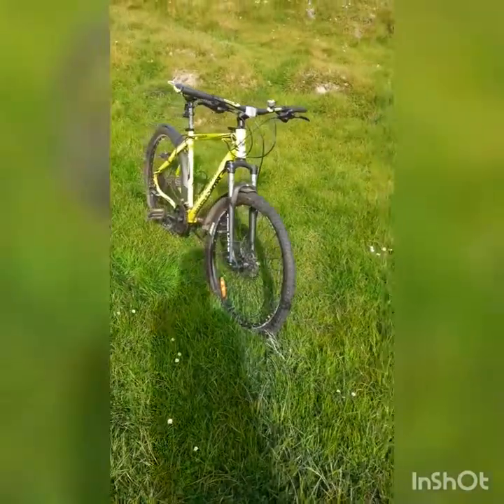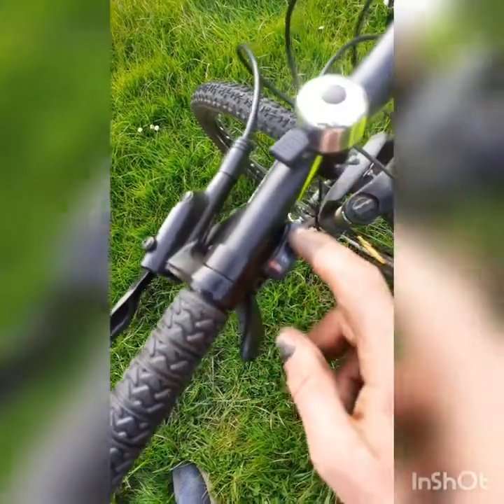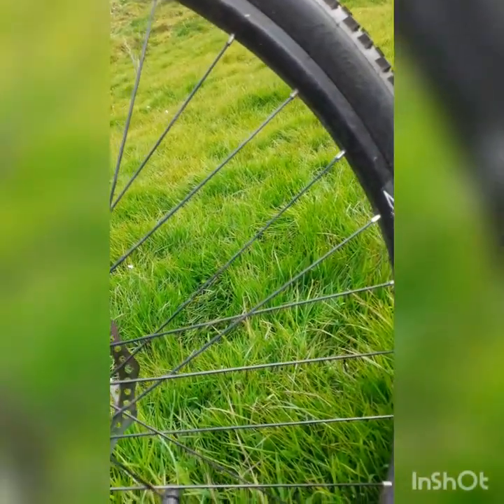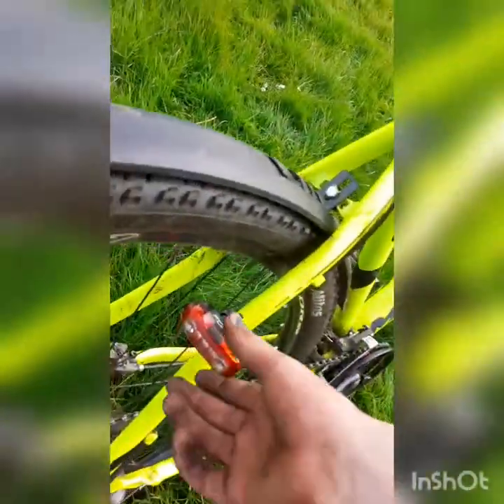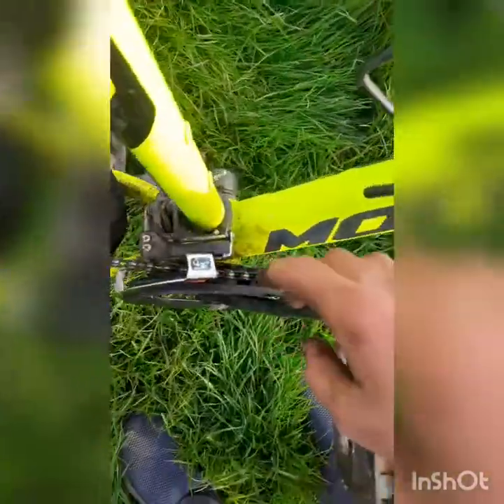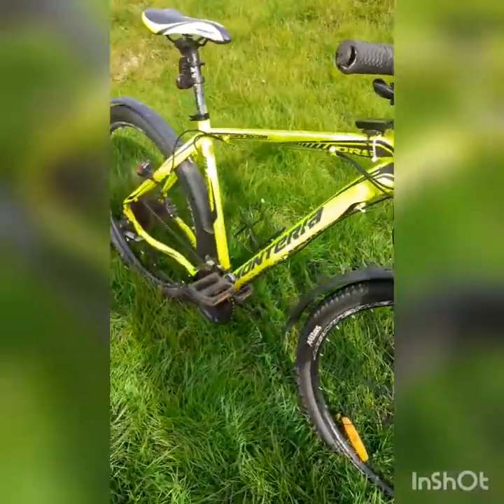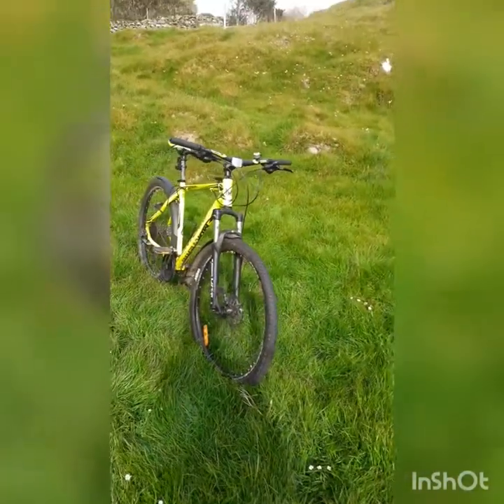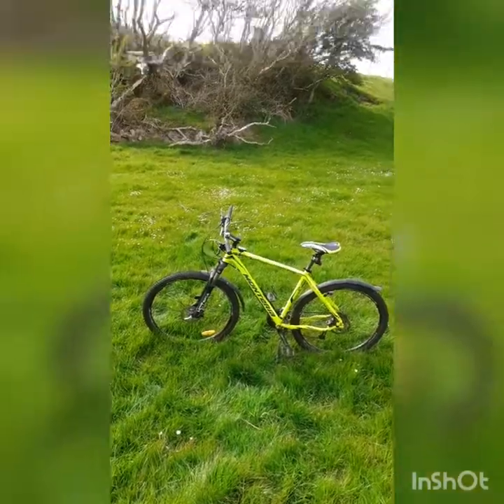morrow bike reviews monteria drs mountain bike review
next up is the raleigh savanna